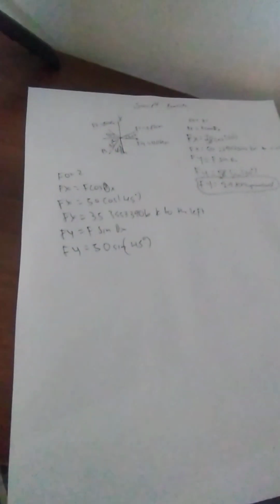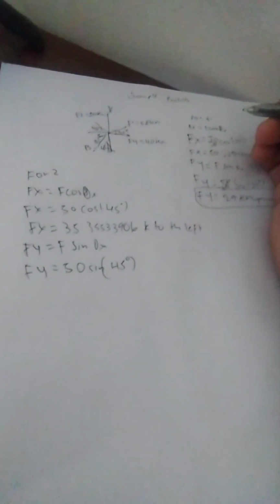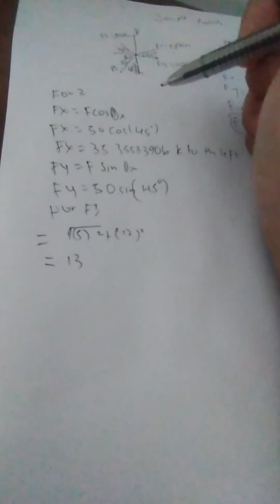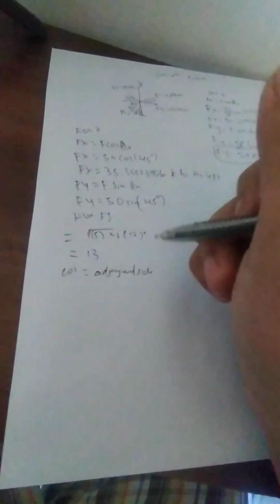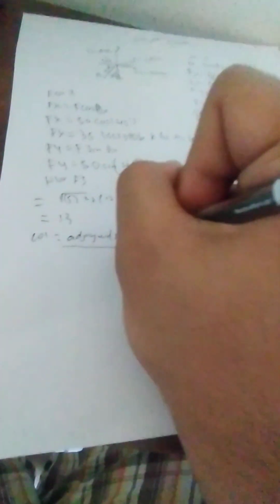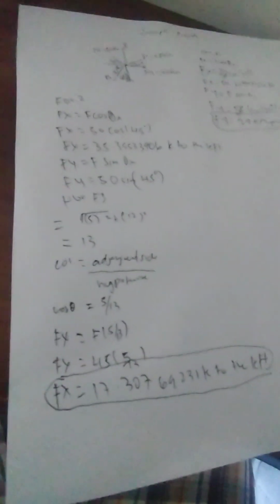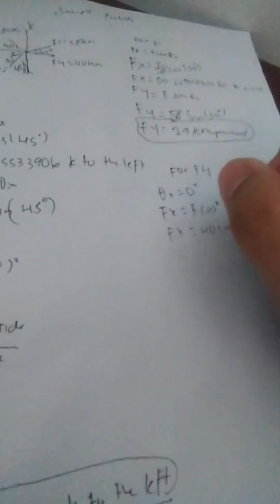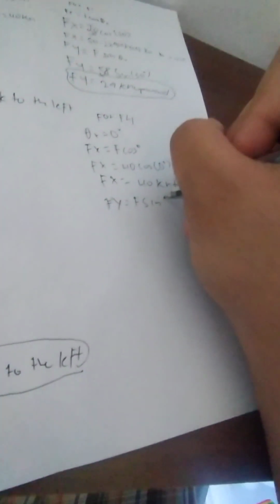14 March 2023